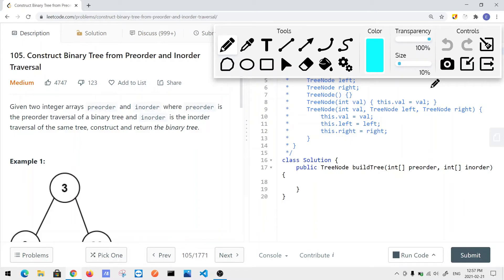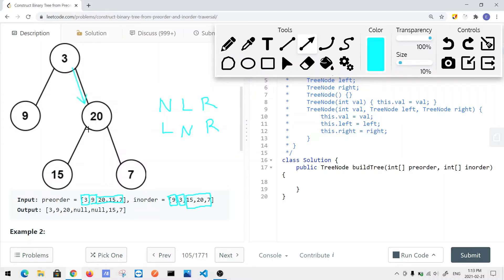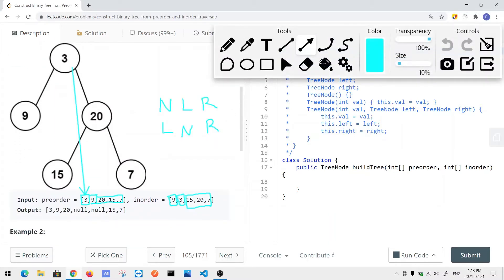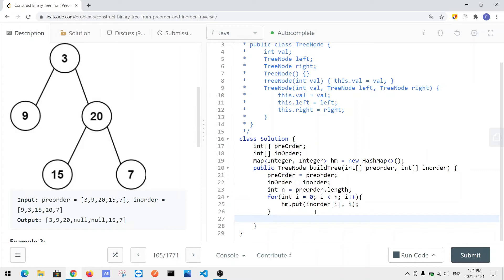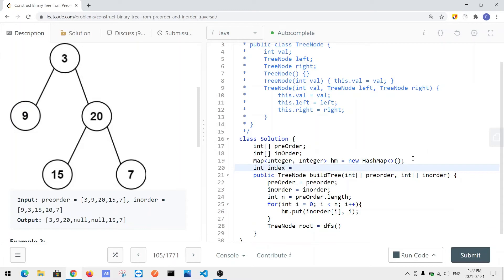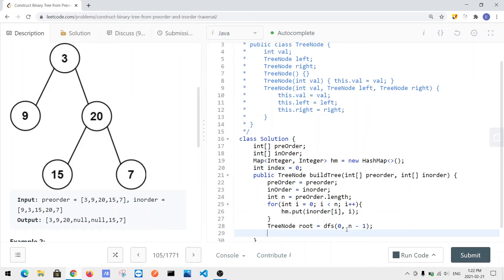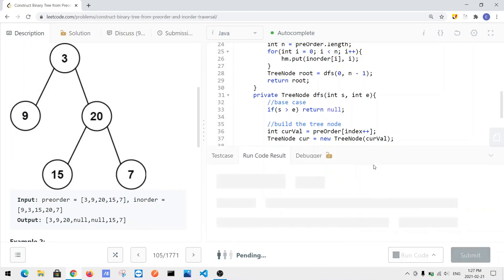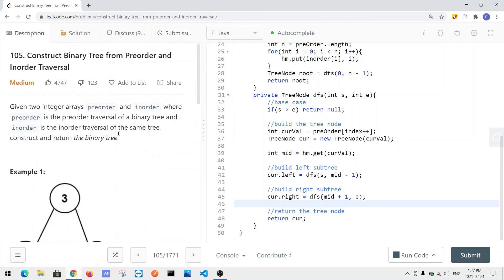[Java] Leetcode 105. Construct Binary Tree from Preorder and Inorder Traversal [Binary Tree #5]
In this video, I'm going to show you how to solve Leetcode 105. Construct Binary Tree from Preorder and Inorder Traversal which is related to Binary Tree.

🔗 RESOURCES & LINKS

Here’s a quick rundown of what you’re about to learn:

⭐️ Course Contents ⭐️
⌨️ (0:00) Question
⌨️ (1:40) Solution Explain
⌨️ (4:51) Code

In the end, you’ll have a really good understanding on how to solve  Leetcode 105. Construct Binary Tree from Preorder and Inorder Traversal and questions that are similar to this Binary Tree.